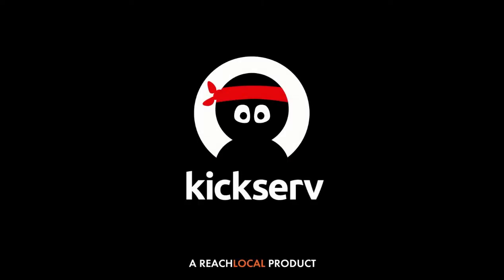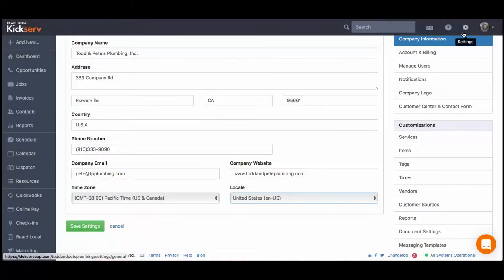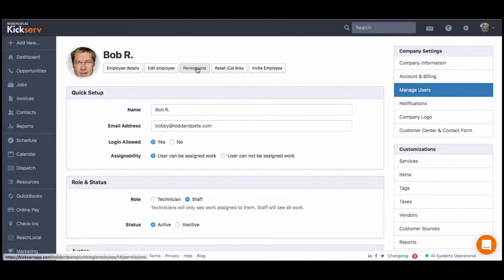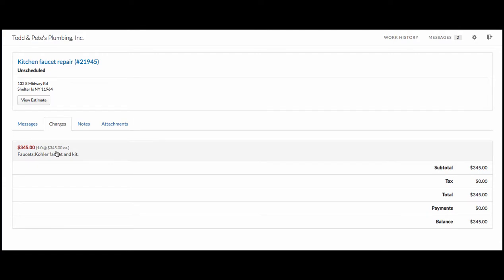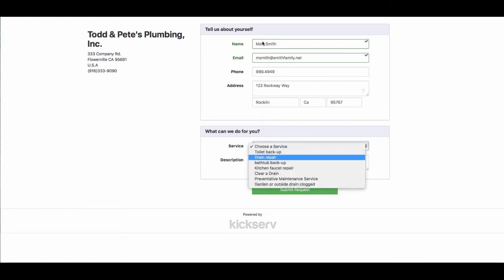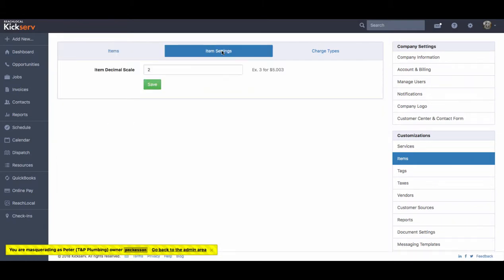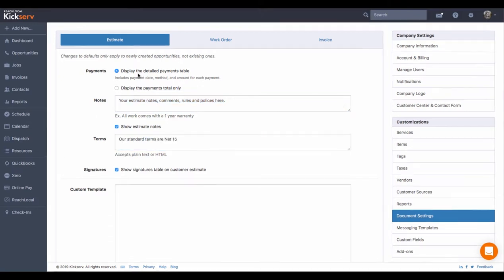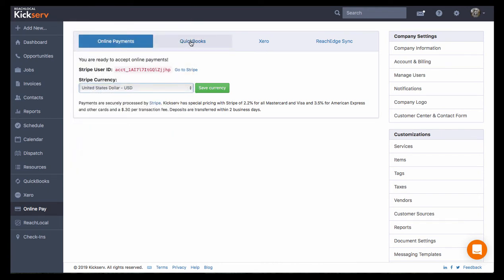Sales and settings details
This video will introduce Kickserv to you and then step through the settings in good detail.